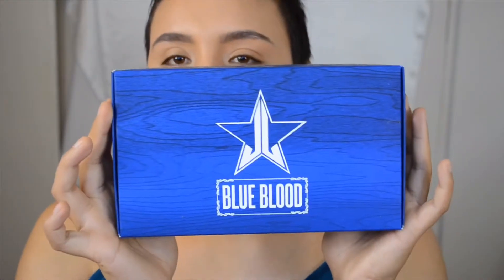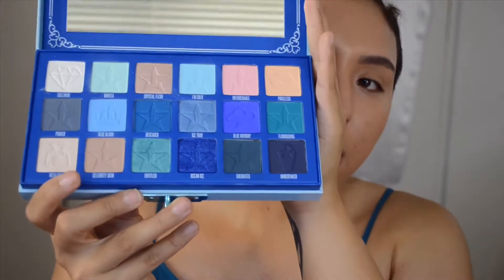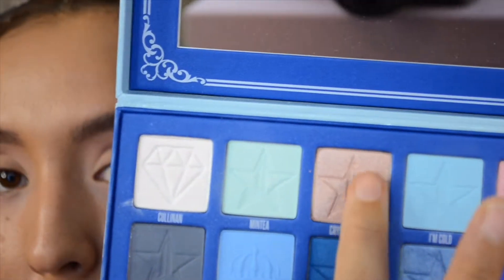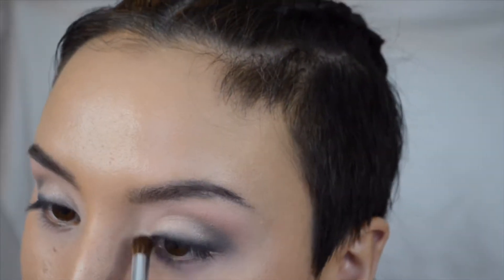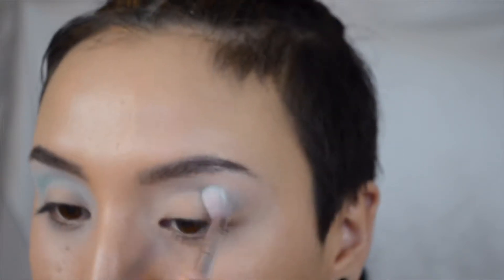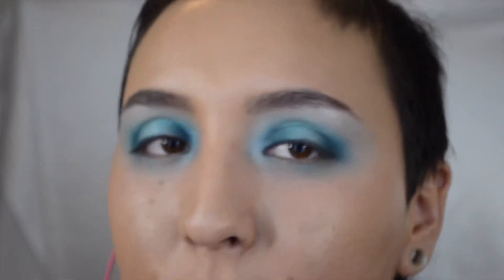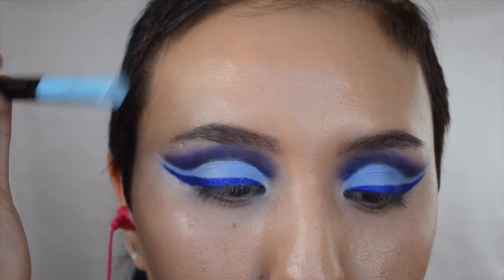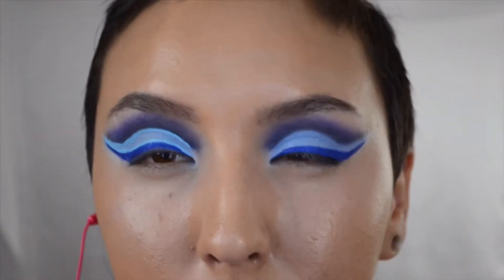Blue Blood 3n1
Heyooo I’m back! This time with a review on the blue blood palette as well as the liquid skin frost, frostitute! I think you’ll be seeing this palette a lot more! Haha

Music
Sapphire- homage